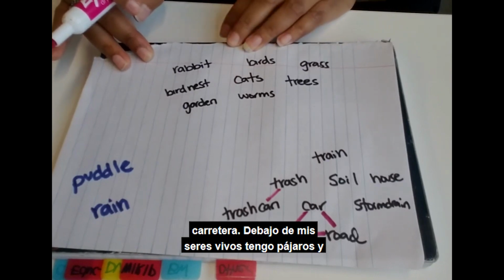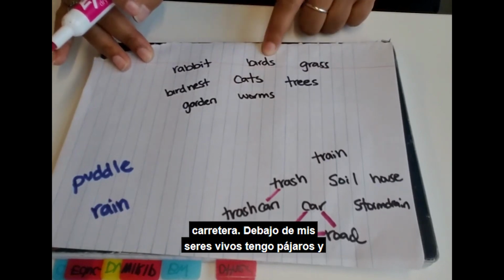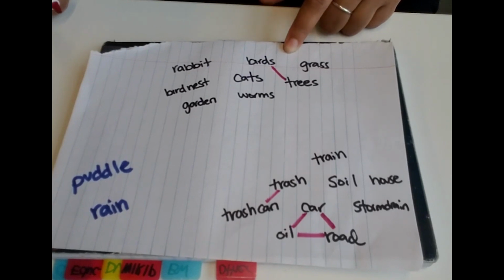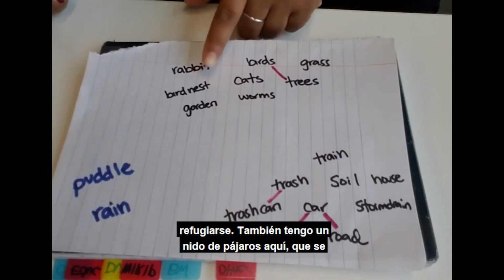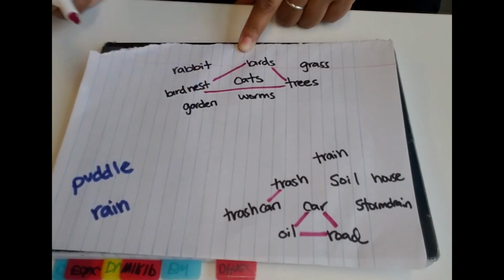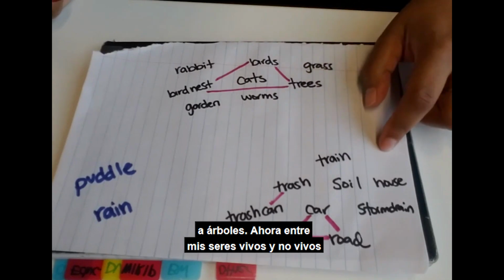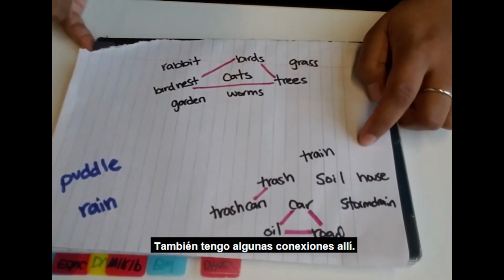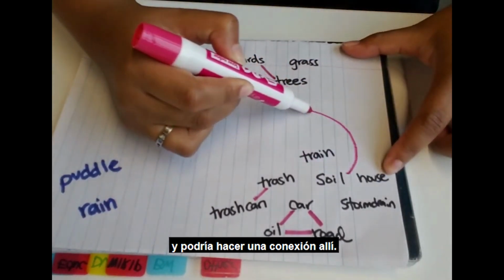When It Rains, It Pours: Lesson 2- Stormwater and Ecosystems (Spanish Subtitles)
Google Time Lapse Sign up for King County Wastewater live programs or find additional resources